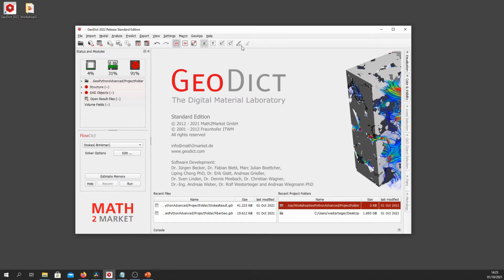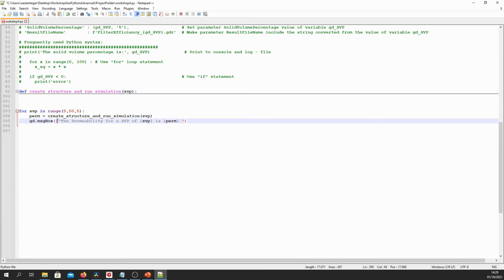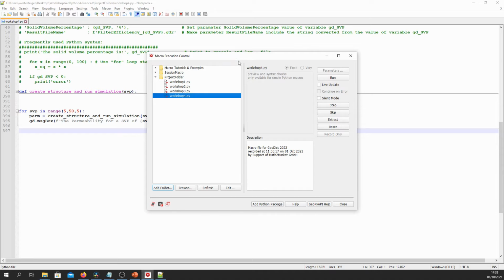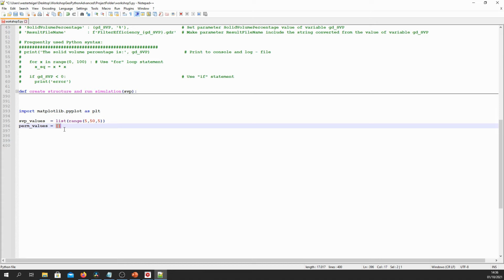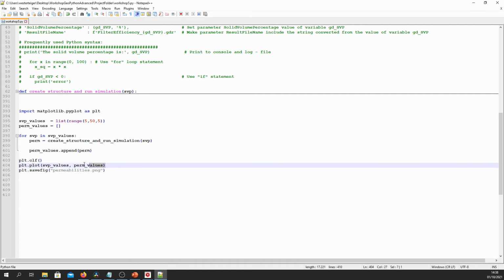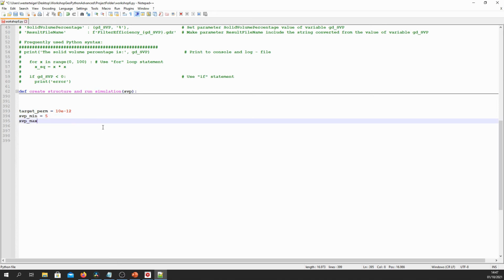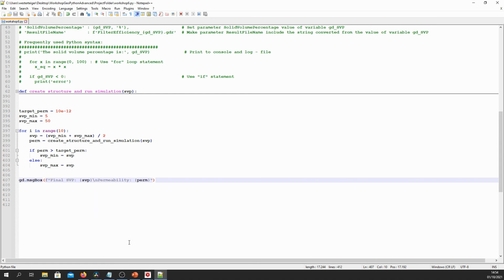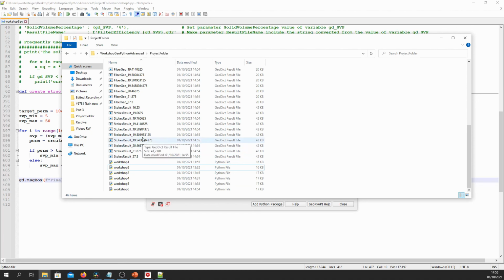Workshop: GeoPy for advanced users (part 2) using GeoDict 2022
The video is Part 2 of a GeoPy for advanced users workshop and run with the GeoDict 2022 release.